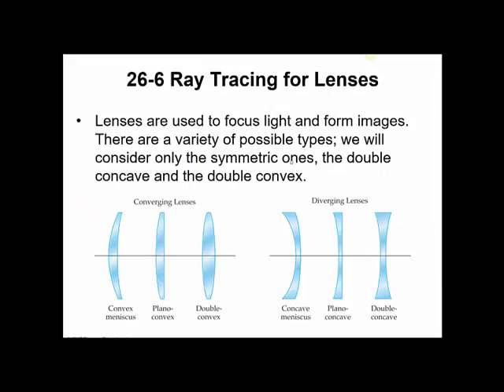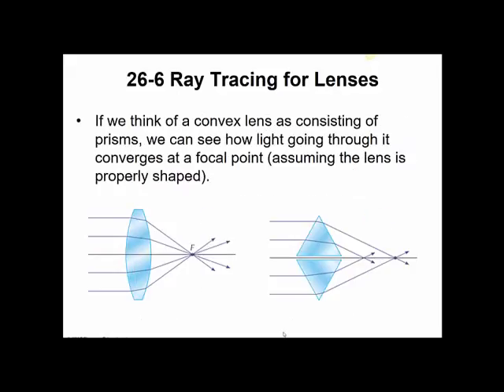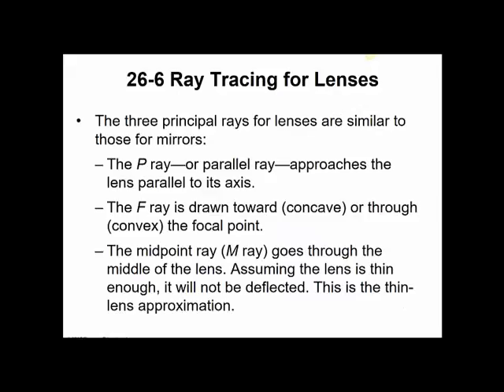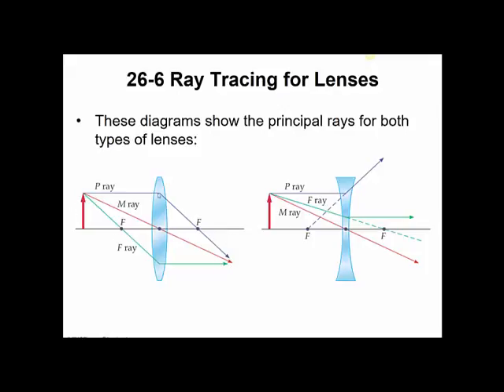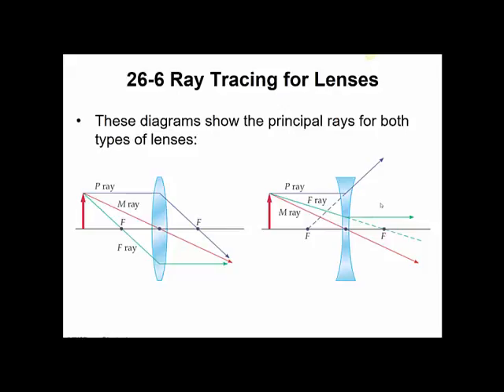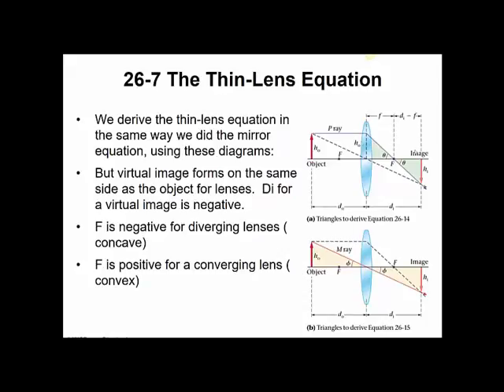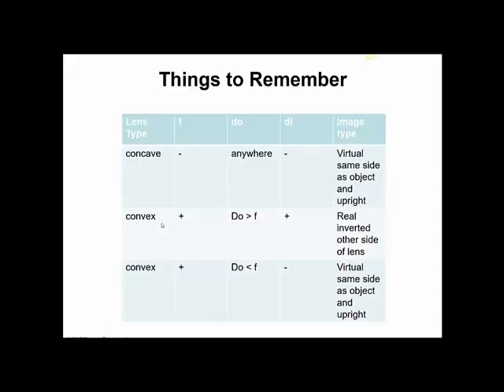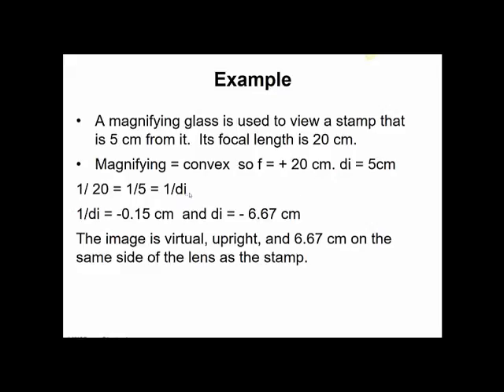Lenses and Ray Diagrams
This goes over the lensmaker eqns and images formed by convex and concave lenses.